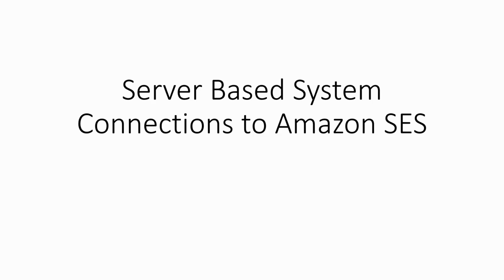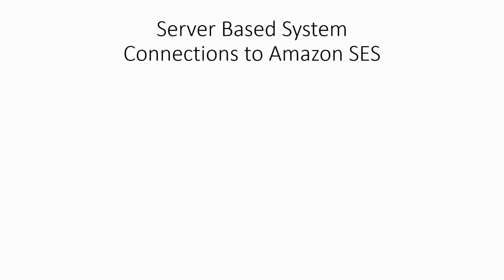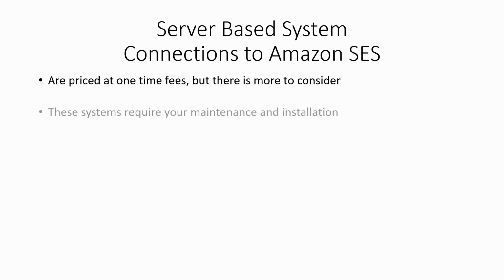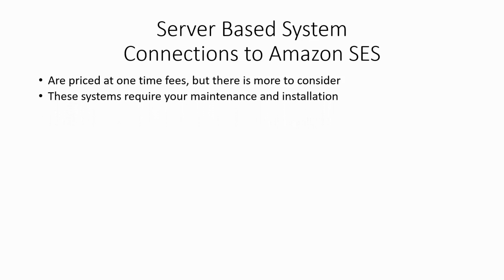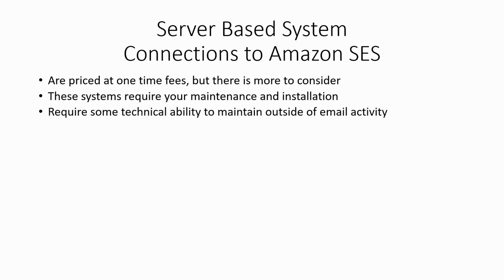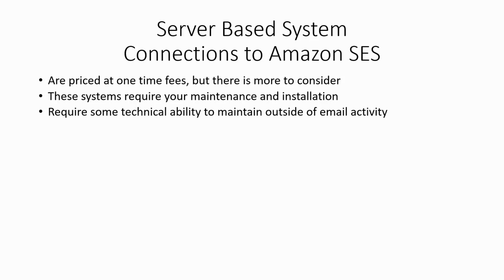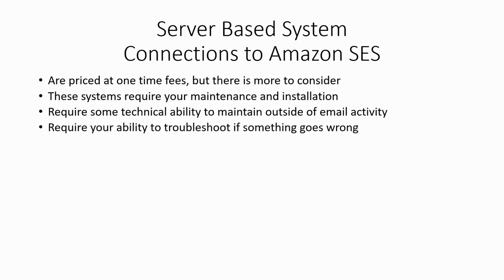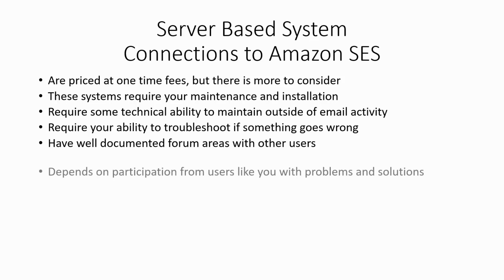22 Server Based Systems and Technical Ability Free Scale Your Email Marketing With Amazon SES Course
Server Based Systems and Technical Ability Free Scale Your Email Marketing With Amazon SES Training Course